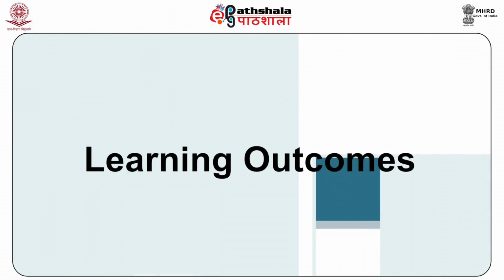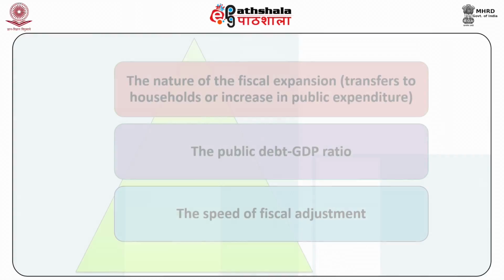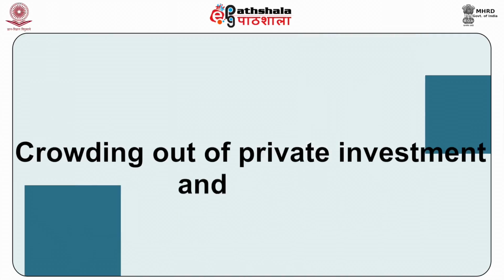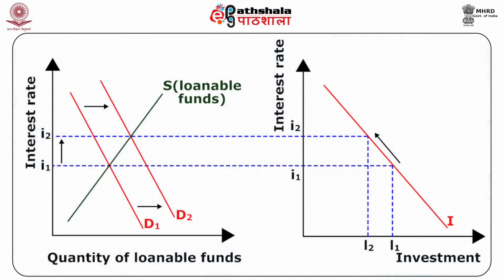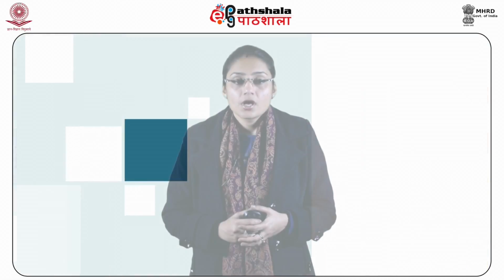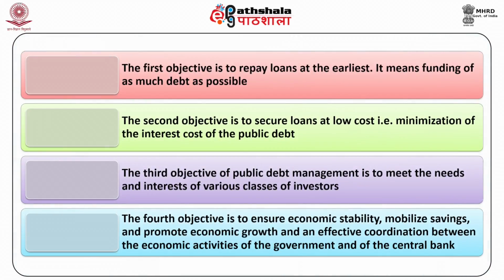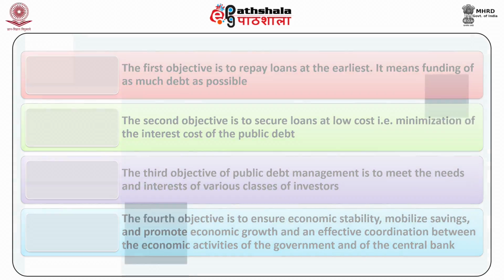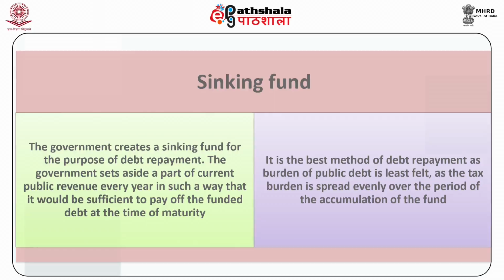Public borrowings and price level; Crowding out of private investment and activity